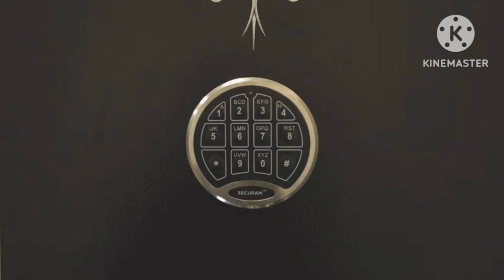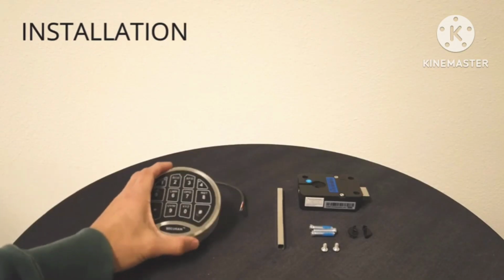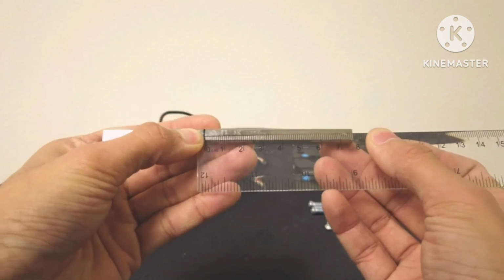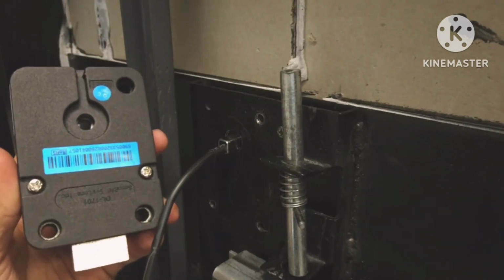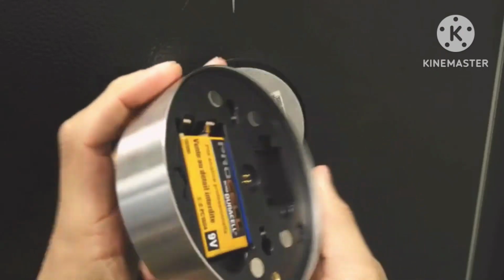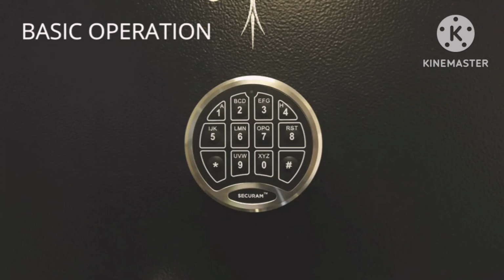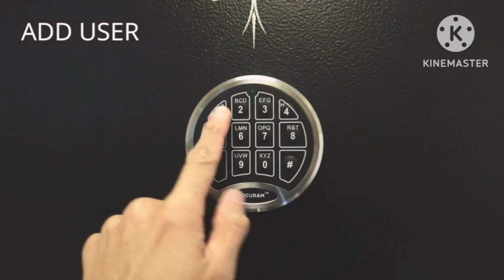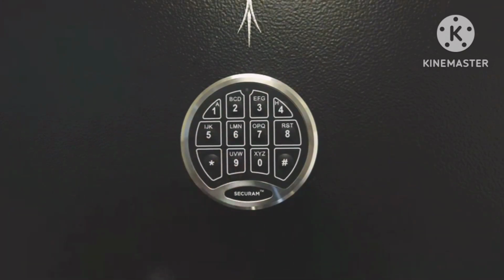EASTHOUSE & SECURAM 'DIRECT DRIVE' SAFE LOCK Installation &Operation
easthouse direct drive safe lock
securam direct drive safe lock
how to open a easthouse direct drive lock
how to open a securam  director drive lock
how to change password on securam safe lock
how to change password on easthouse lock
easthouse lock instructions
easthouse direct drive lock instalation
securam director drive lock instalation